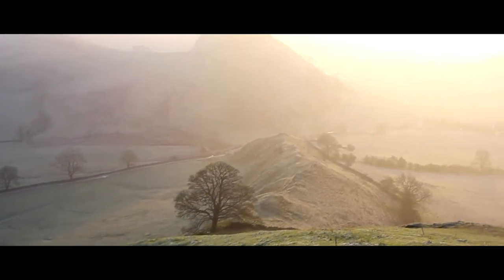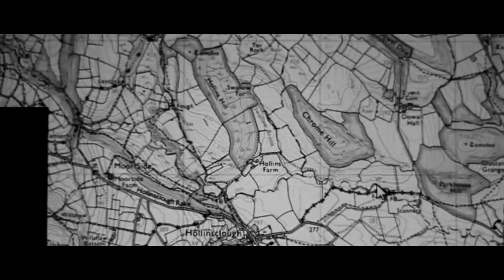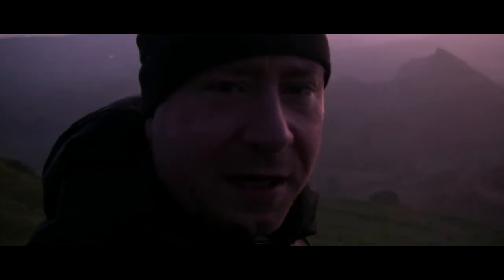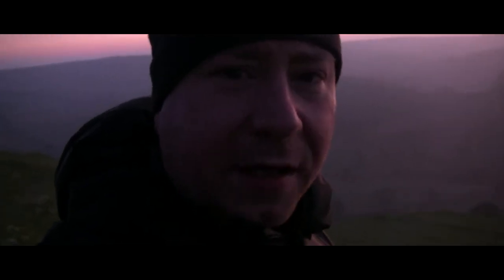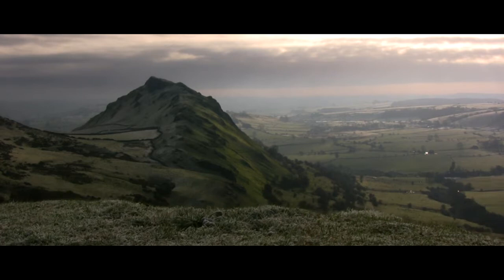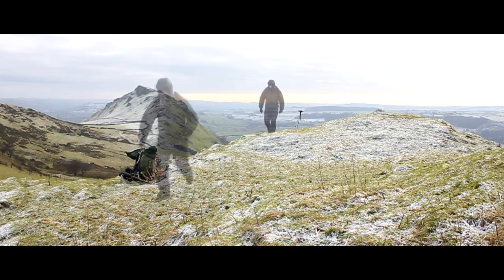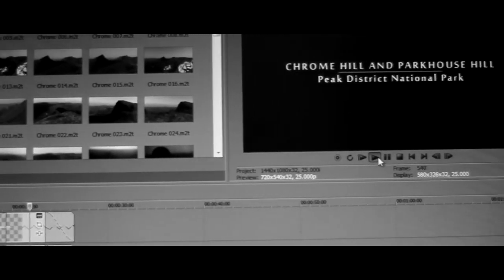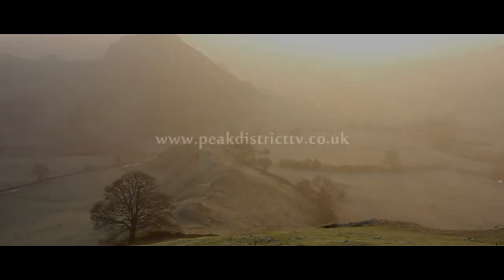The Making of Chrome Hill and Parkhouse Hill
presents The Making of Chrome Hill and Parkhouse Hill.